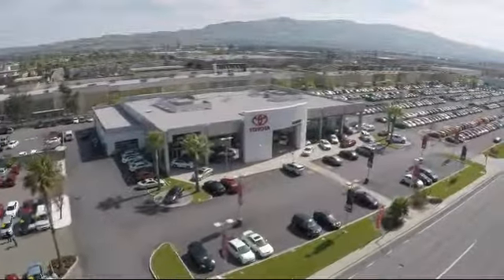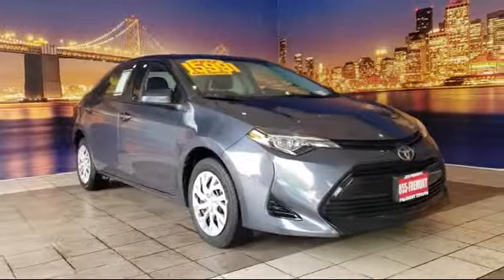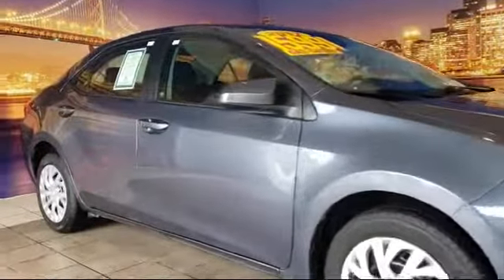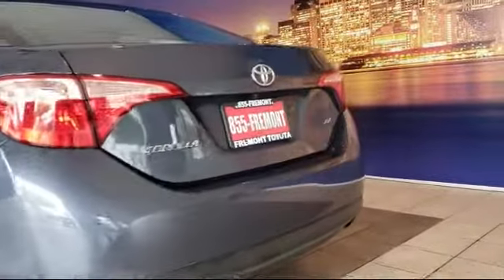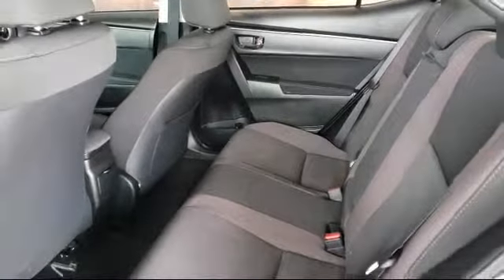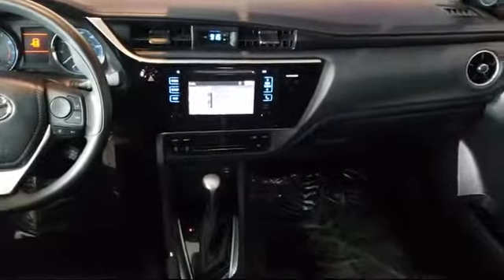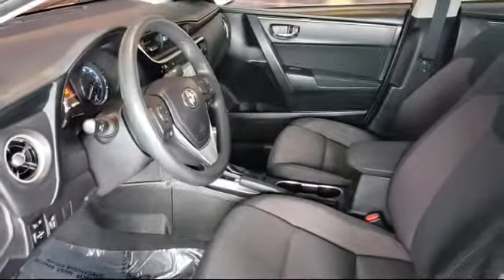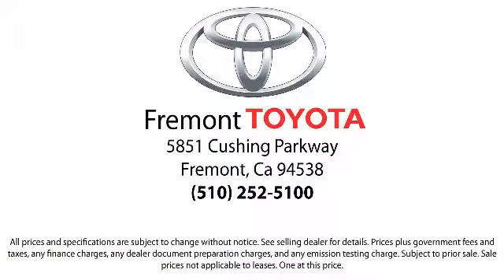2017 Toyota COROLLA Sedan LE Hayward Newark San Jose Oakland Pleasanton Union City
2017 Toyota COROLLA Sedan LE Stock Number: CR7515 Vin:5YFBURHEXHP707836.

Fremont Toyota
5851 Cushing Parkway